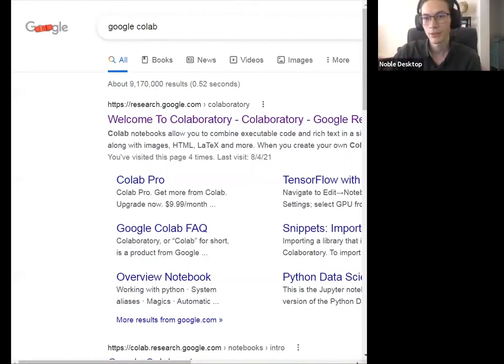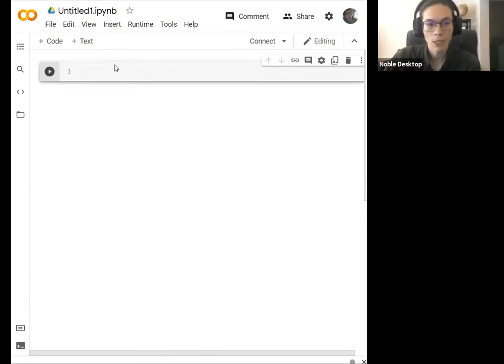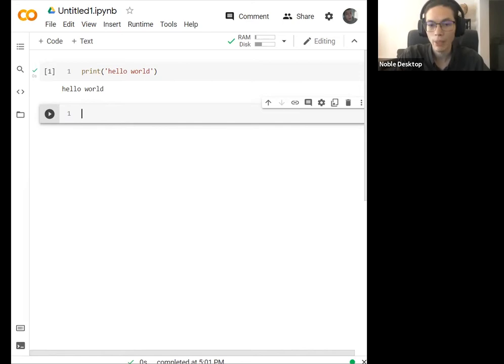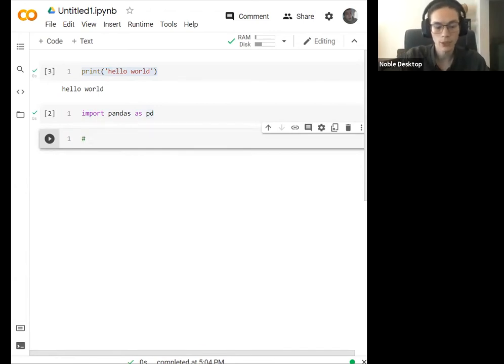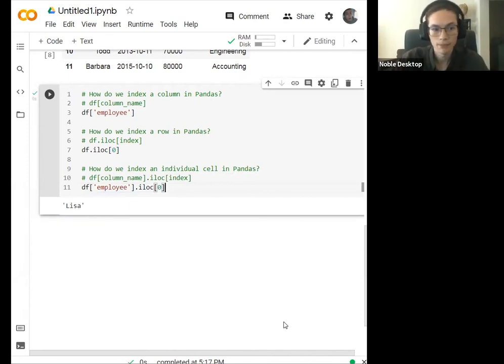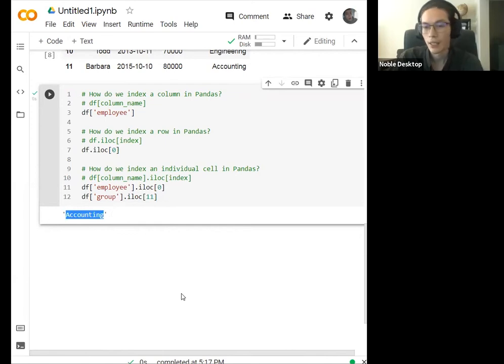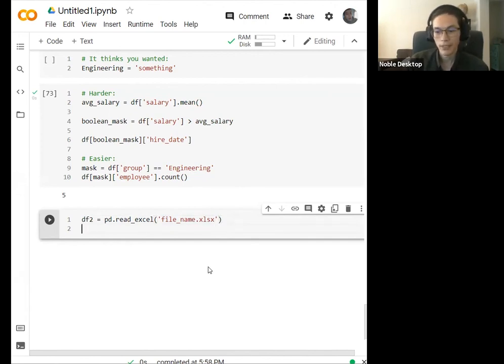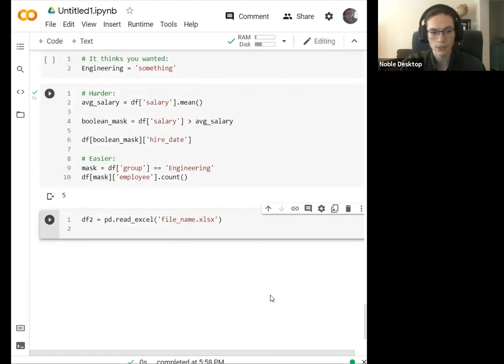Python Tutorial: Exchanging Excel for Python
"Will Python replace Excel?" is a question being asked in finance, marketing, and other industries. Only time will tell us the answer, but Python's ease of use, efficiency at scale, and rich ecosystem are all great reasons to make the switch. Join this free seminar to see how you can use Python to stay ahead of the curve.

We'll begin with the very basics of Python to start you on the right track in your journey.

Learn Python in our hands-on class (Live Online or in New York City):